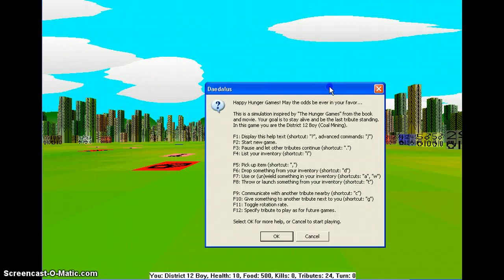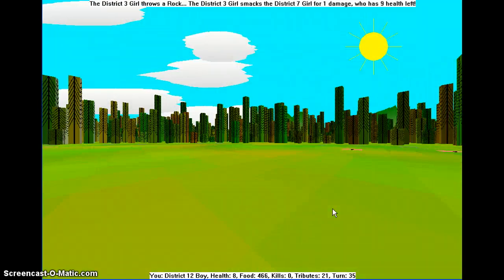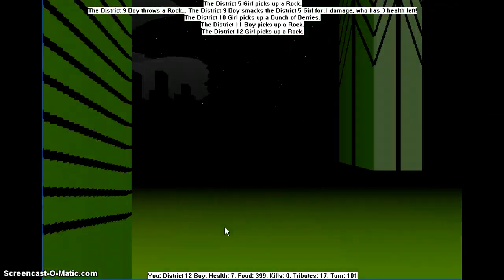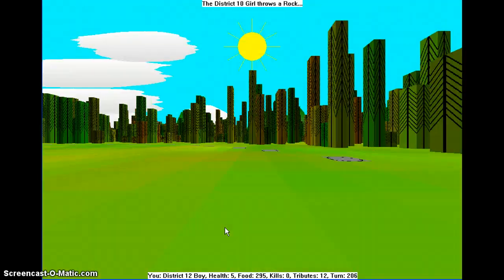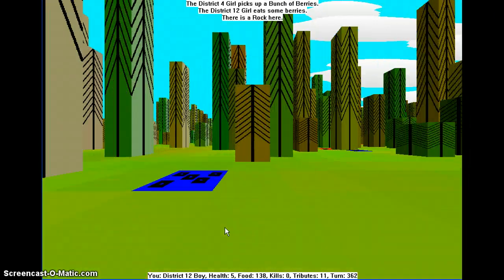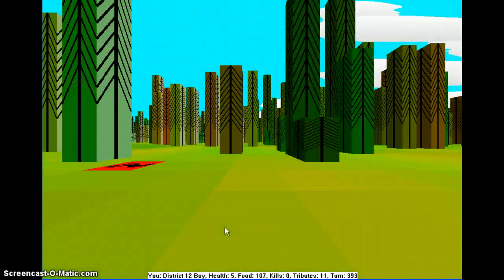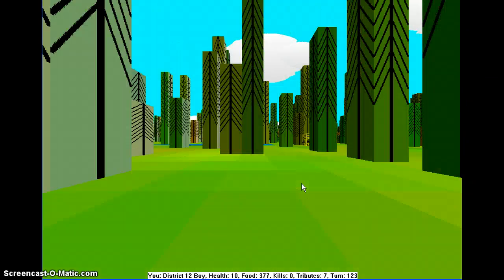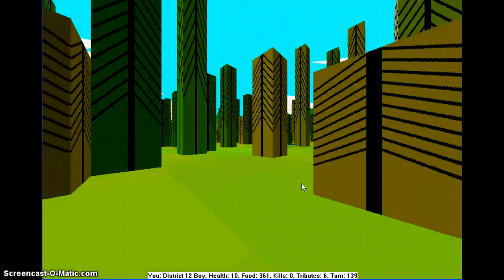Lets play The hunger games (Daedalus 2.5 gamemode) Part 3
Yet ANOTHER video on the best hunger games simulation out there.